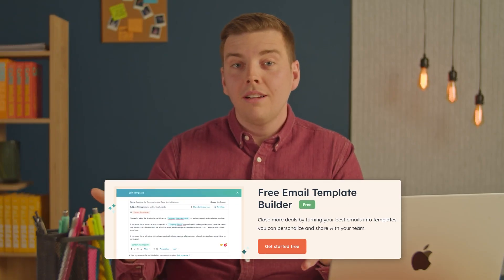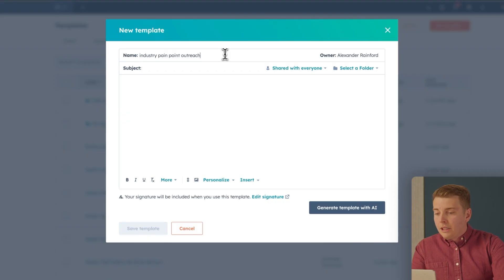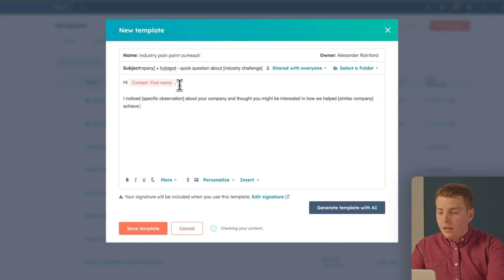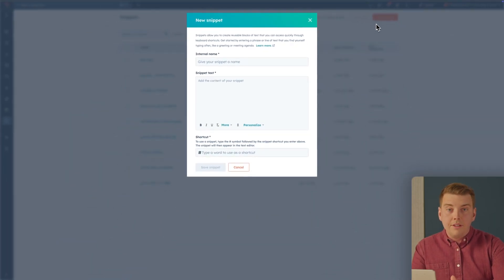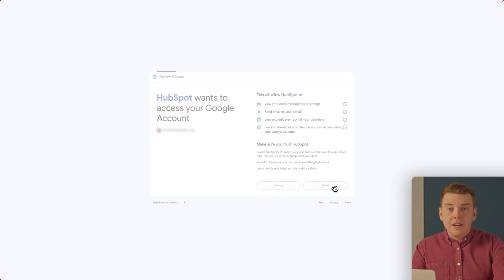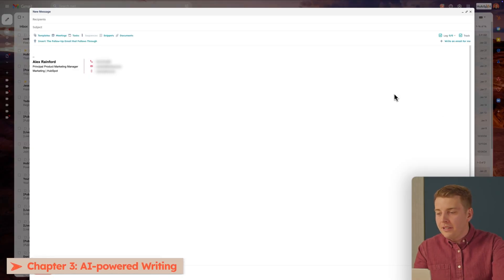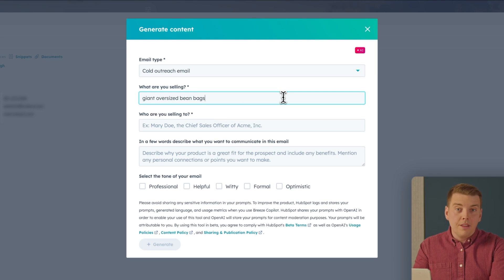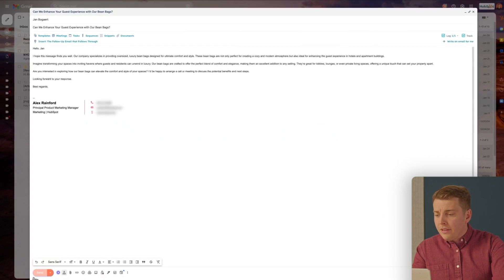How to Write Cold Emails That Get Results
Need to write a cold email that actually gets a response? See how HubSpot templates can help you win over new leads!

We cover what makes a great cold email, how to build and personalize templates, best practices for subject lines and CTAs, and how to send directly from your CRM or inbox using Breeze and HubSpot tools.

00:00 Introduction to Writing Cold Emails
00:26 Template Building Basics
04:17 Utilizing Templates
06:43 AI-Powered Writing